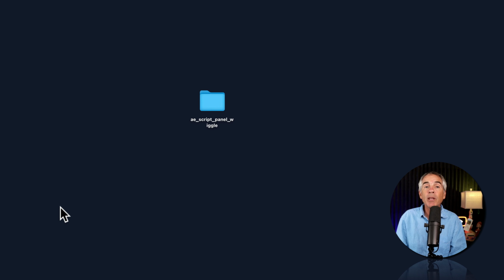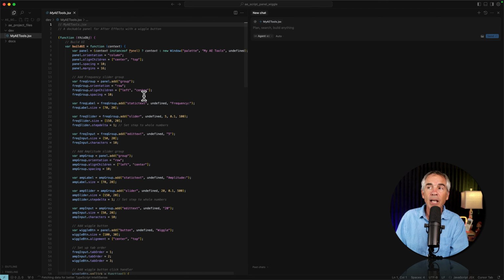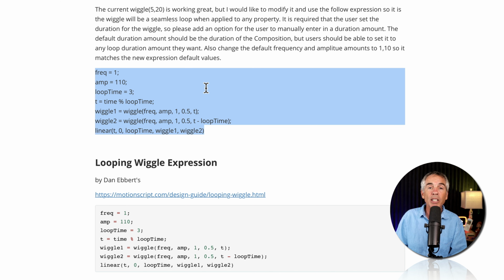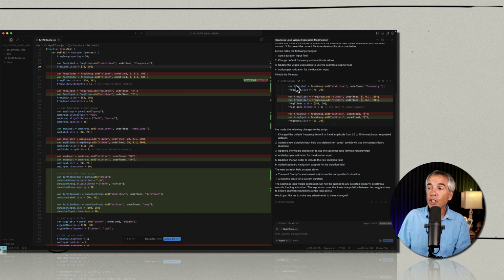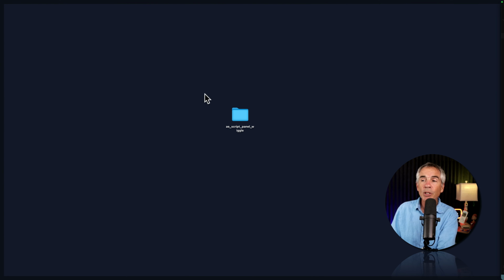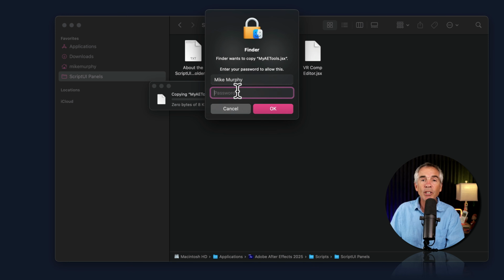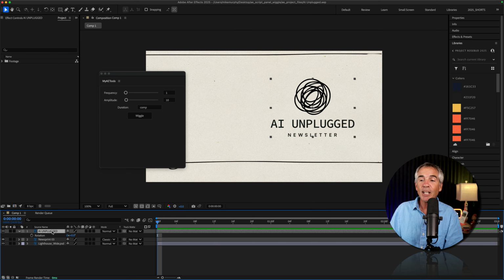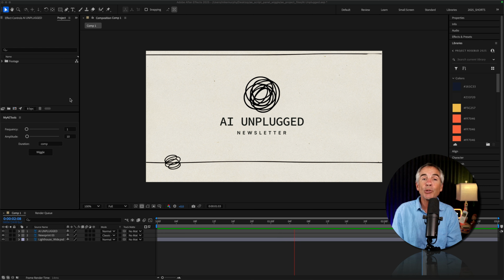How To Reopen After Effects Wiggle Panel Project using Cursor AI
How To Reopen After Effects Wiggle Panel Project using Cursor AI Code Editor

In this tutorial, you will learn how to re-open the After Effects Wiggle Script UI Panel Project Folder and update the Wiggle Expression using Cursor AI Code Editor.

📺 WATCH THE FULL MINI-COURSE

⌨️Keyboard Shortcuts:
Cmd/Ctrl + i: Jump to Chat Panel

💾 ScriptUI Install Path (Mac):
* Applications…Adobe After Effects [version]…Scripts…ScriptUI Panels

🛠️ How To Modify Code & Add Wiggle Sliders Using Cursor AI

* Open Cursor
* Open Project Folder
* Press Cmd/Ctrl + i to jump cursor to Chat Panel
* Type in Text Prompt in Cursor or,
* Copy ChatGPT prompt to clipboard
* Paste Prompt in text field
* Press Return/Enter
* Accept File generated by Cursor

🛠️ How To Add Code (.jsx) to After Effects Script UI Panel
* Open Project Folder
* Open ‘dev’ folder
* Copy .jsx file (Cmd/Ctrl + D)
* Click on Applications
* Click on Adobe After Effects [latest version]
* Click on ‘Scripts’
* Click on ‘ScriptsUI Panel’ and drag to Sidebar for shortcut
* Paste copied .jsx file in ScriptsUI Panel
* Press ‘Replace’
* Enter Mac Password
🛠️ How To Test Wiggle Panel
* Open After Effects
* Go to Window Menu
* Select ‘myaetools.jsx’ to open
* Select Layer
* Tap ‘P’ for Position
* Press Wiggle Button
* Values of Position Property should turn red
* Tap ‘EE’ to view wiggle expression
* Tap Spacebar to Preview
* If you experience any issues, return to Cursor to as to fix.

⏱ TIMESTAMPS
00:00  Introduction To Part 4
00:22  Mini-Course FYI
00:52  Looping Wiggle Expression
01:09  Reopen Project Folder in Cursor
01:39  File Explorer Panel
01:57  Chat (Agent) Panel (Cmd/Ctrl + i)
02:34  Copy/Paste Text Prompt
03:03  Highlighted Code (Green & Red)
03:42  Replace JSX File in After Effects
04:27  Test Wiggle Panel (Open AE)
05:22  Quit Cursor & Dock Wiggle Panel
05:55  Subscribe To AI Unplugged